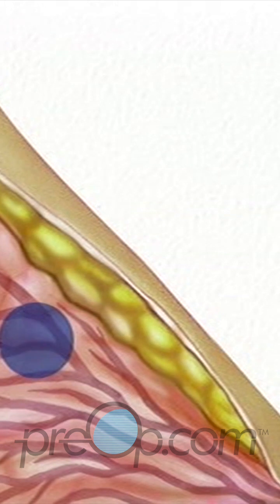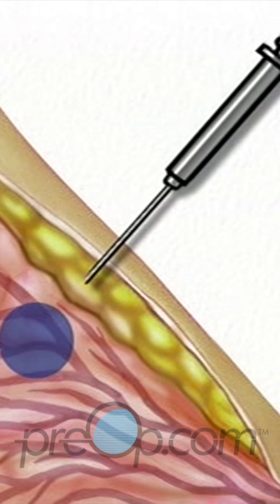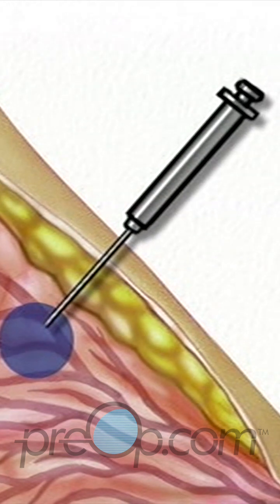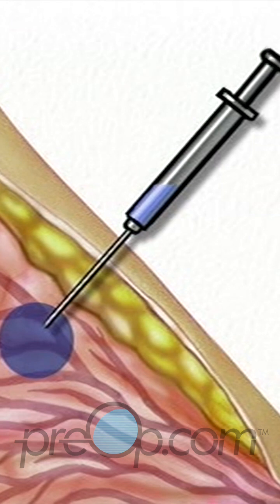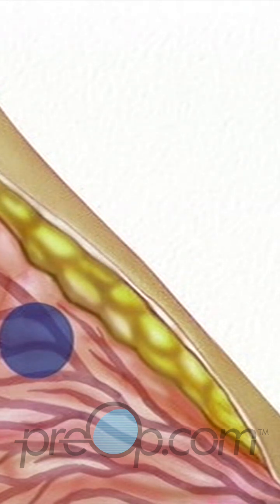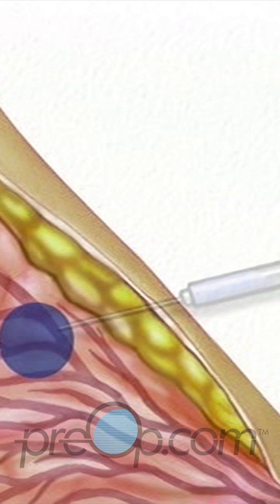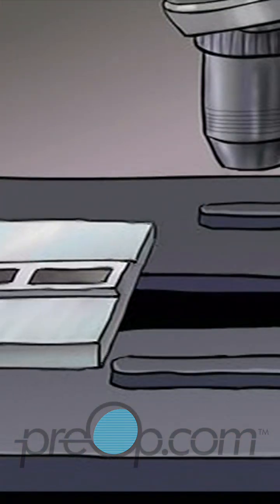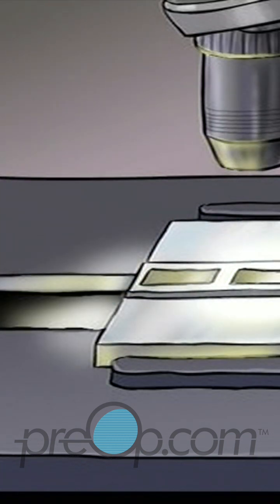Understanding Breast Needle Biopsy 🎗️ What You Need to Know! PreOp Patient Education pt 3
Understanding Breast Needle Biopsy
In this comprehensive video, we aim to provide you with a thorough understanding of breast biopsy, an essential diagnostic procedure in the realm of healthcare. Breast biopsy is a highly accurate method for analyzing breast tissue, often utilized to investigate abnormalities detected during mammograms or breast X-rays.

Breast tissue comprises layers of skin, fat, and milk-carrying ducts, overlaying the pectoralis muscle. There are three primary reasons for the formation of lumps within this breast tissue. First, many women experience cyclic changes in their breasts, leading to the development of cysts, which can be felt and may cause tenderness. These cysts often grow and shrink without medical intervention. The second type of lump arises from fibrous tissue left behind by a resolved cyst. This scar tissue can also be large enough to be felt. The third and most concerning type is a tumor, which can be either benign or cancerous.

The concern for the presence of tumors, especially cancerous ones, is why your doctor may recommend a breast biopsy. It is crucial to understand that ignoring a breast lump is not a solution. While anxiety about undergoing a biopsy is natural, it's essential to recognize that the purpose of this procedure is solely to determine the nature of the issue within your body so that if a problem exists, it can be diagnosed and treated promptly.

Choosing not to undergo a biopsy puts you at risk for potential medical complications. If the suspicious tissue in your breast turns out to be benign, you're likely to experience minimal complications. However, if it is cancerous and allowed to grow unchecked, it could pose a significant threat to your health and well-being.

I want you to please trust that your doctor recommends this procedure for your benefit. Please don't hesitate to ask questions and talk about your worries. Your health is the top priority.

Now, let's break down the breast biopsy procedure:

- Anesthetic: After a few minutes for the anesthetic to take effect, the surgeon will begin.
- Needle Insertion: The surgeon will insert the biopsy needle and guide it toward the lump. You may feel pressure, tugging, or pulling, but sharp pain should not be present. If you do experience pain, inform the doctor immediately.
- Tissue Extraction: Once the needle tip has penetrated the lump, the doctor will draw material into a collection chamber.
- Potential Repositioning: Depending on the lump's size and location, the doctor may reposition the needle and collect additional tissue for analysis.
- Dressing Application: Finally, a sterile dressing is applied.
- Lab Analysis: The collected specimen is sent immediately to a lab for microscopic analysis, and your doctor will inform you of when to expect the test results.

For optimal visibility and searchability on YouTube, we've incorporated VSEO and SEO keywords such as "Breast Biopsy," "Healthcare," and "Medical Procedure" to ensure that this valuable patient education content reaches those who need it most.